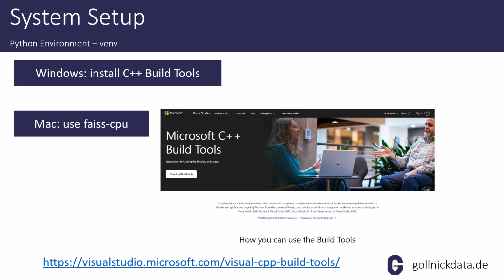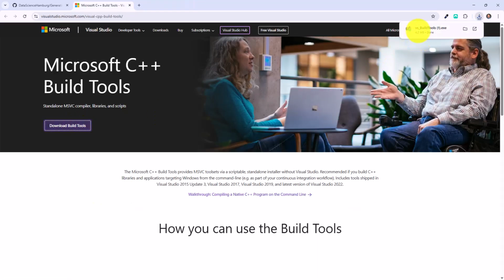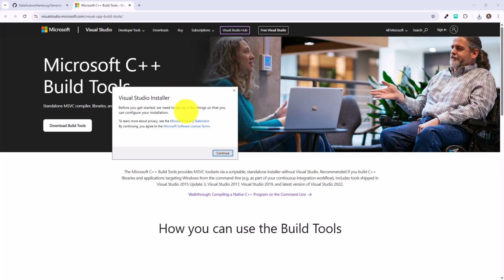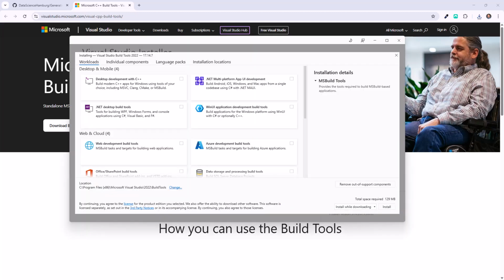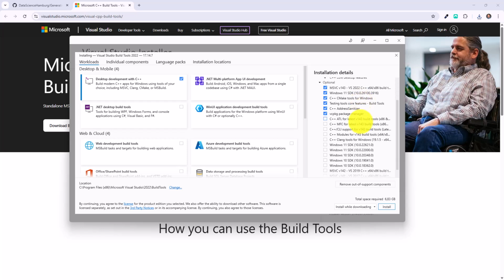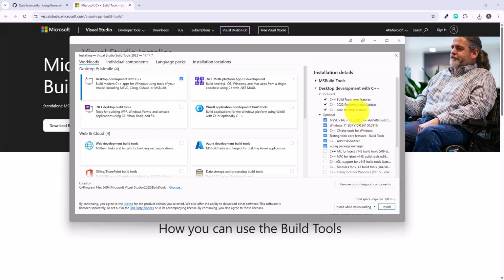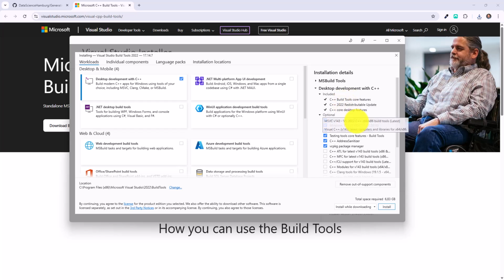System Setup: Visual C++ Build Tools